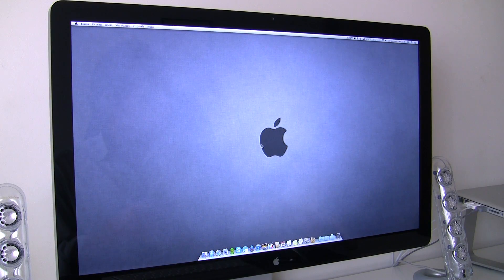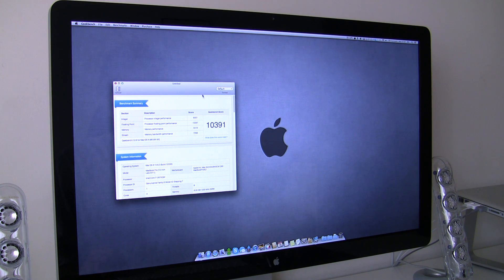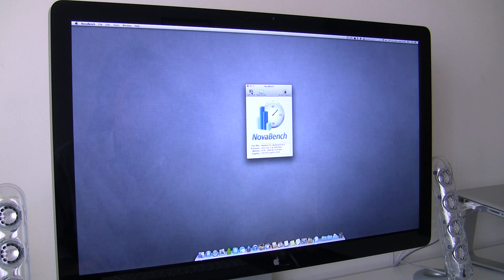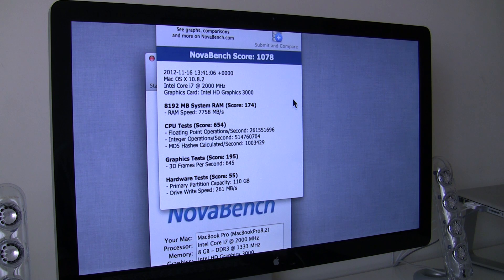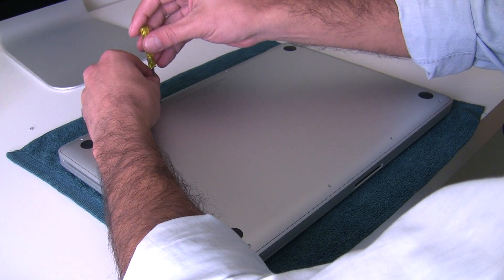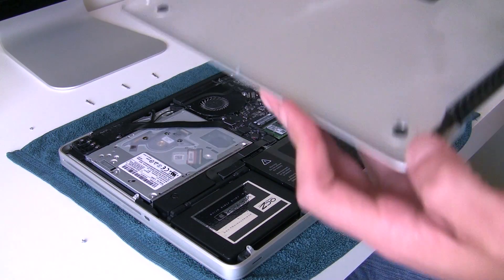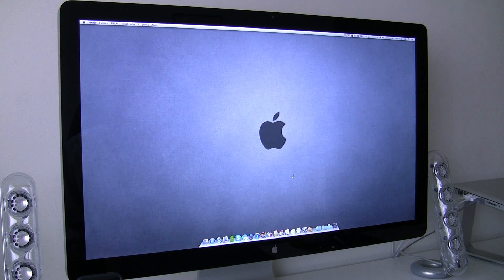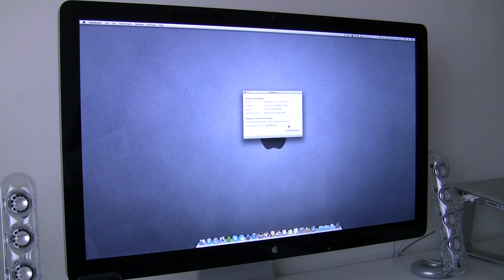MacBook Pro 16GB RAM Upgrade